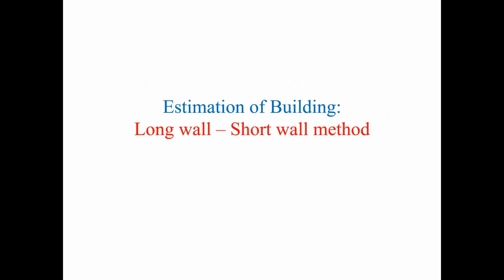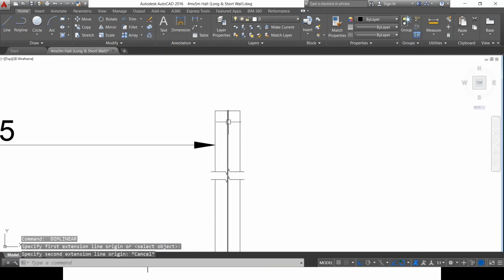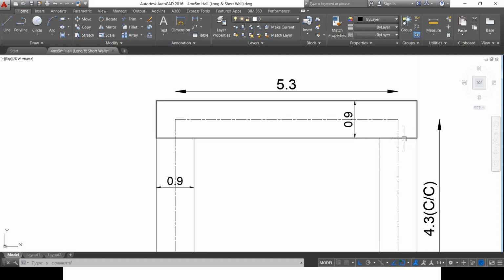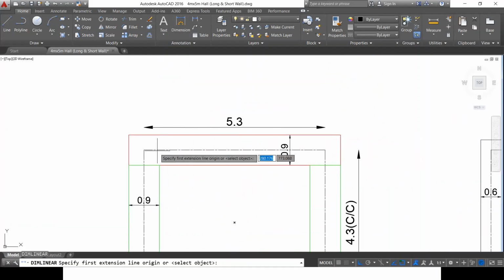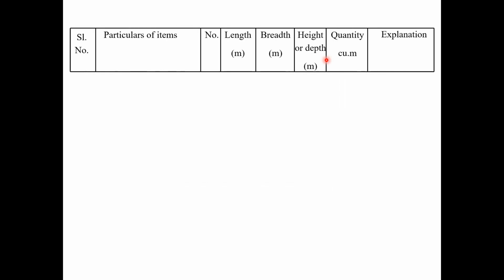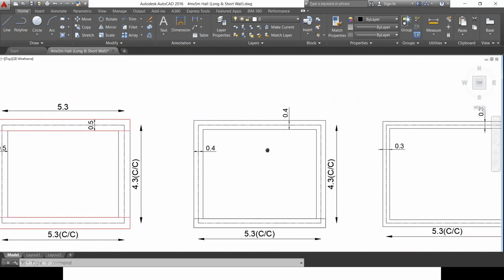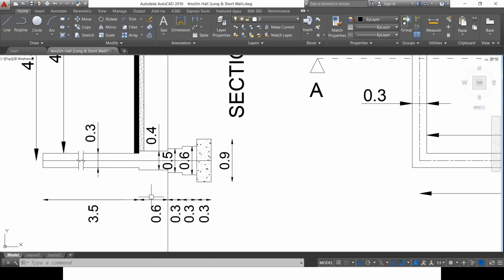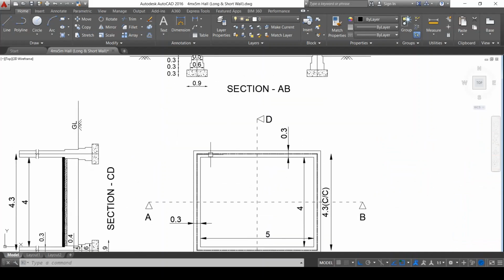Quantity Estimation for a hall of size 5mx4m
Its a simple estimate by long wall and short wall method.
This will serve as basics for long wall and short wall method